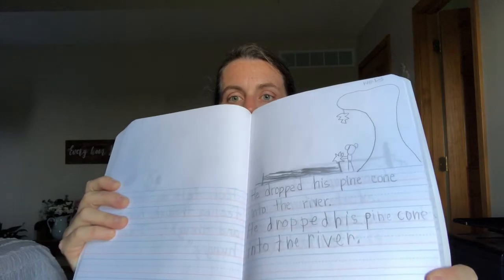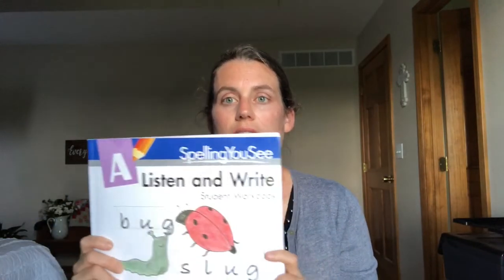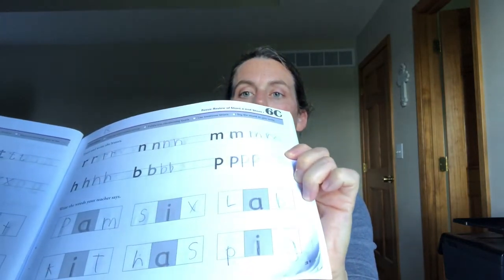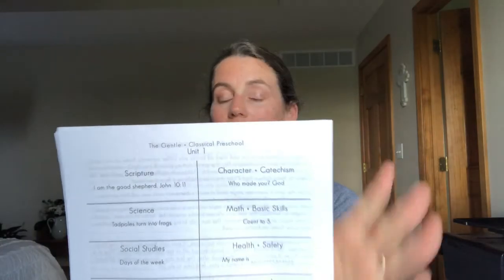Our homeschool curriculum choices for 2020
Deciding what curriculum to use in your homeschool can be a hard decision to make. I'd like to share with you what we are using and my thoughts on the choices we've made this year and for the past 11 years.